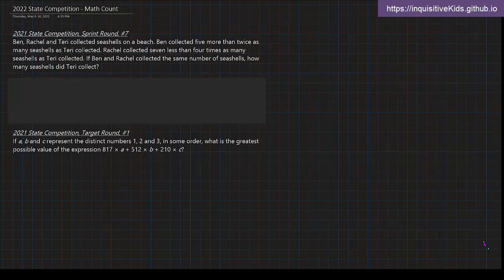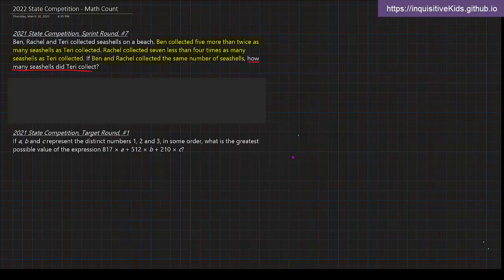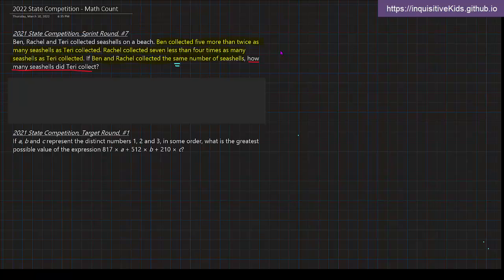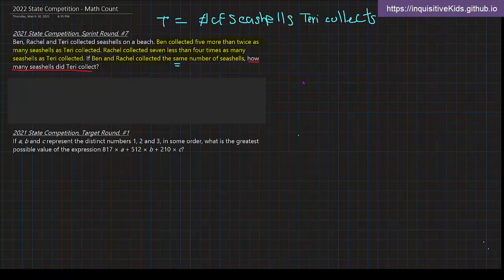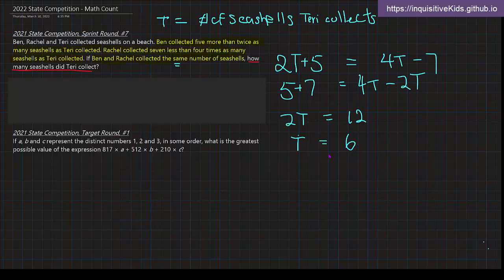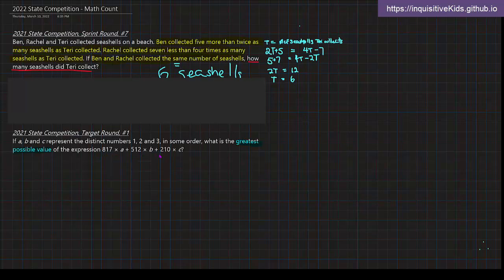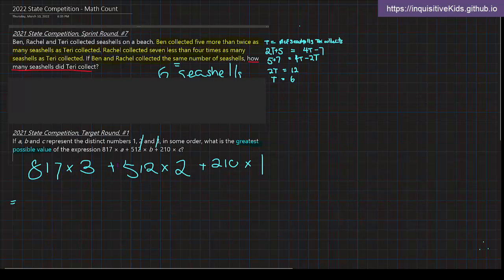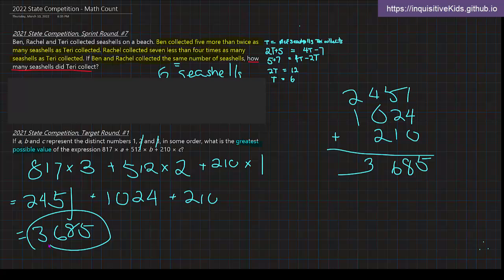2022 State Competition - Math Count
This is a video going over a few problems from the 2021 Math Count State Competition.